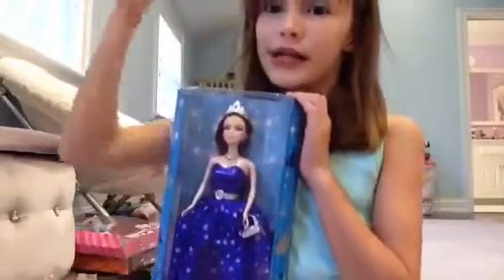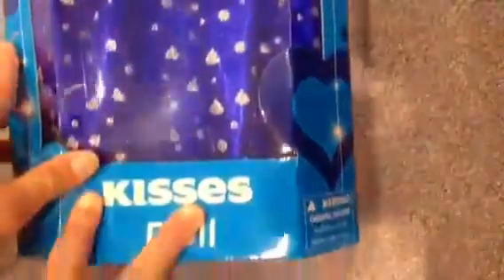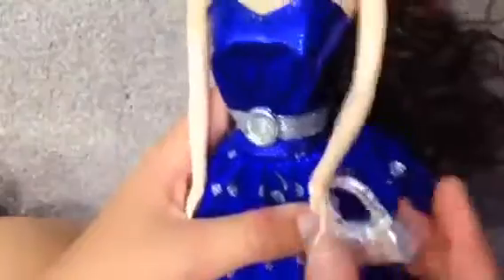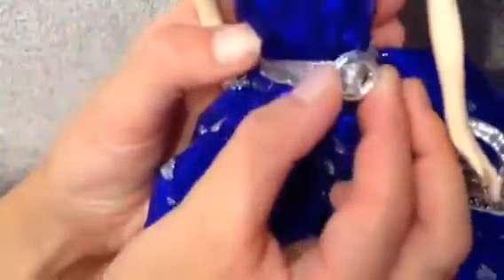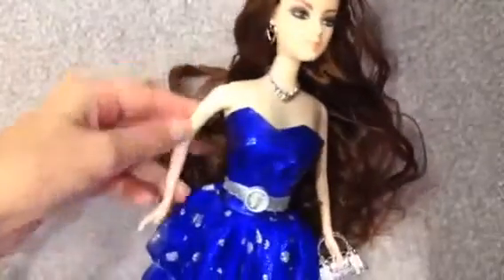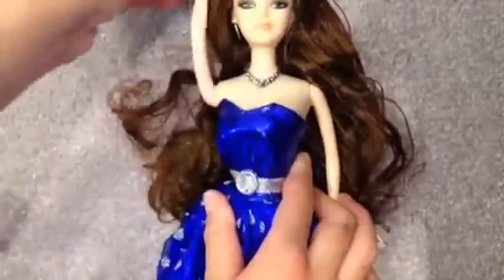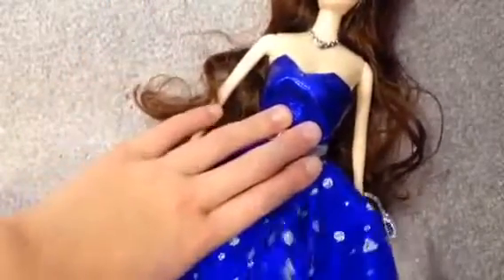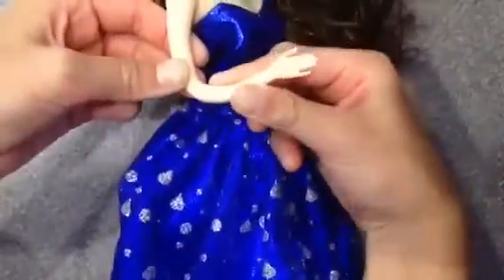Unboxing and review of the Hershey park kisses doll